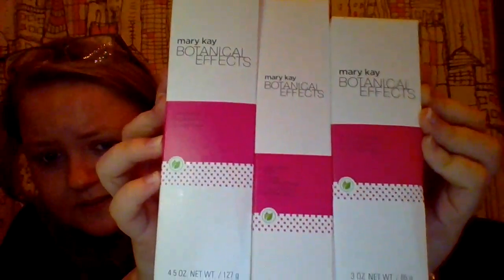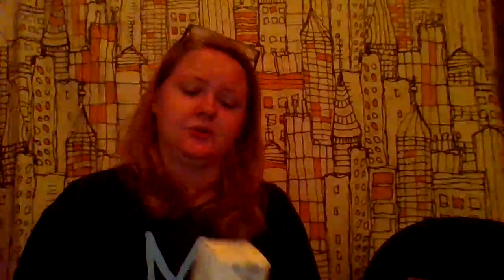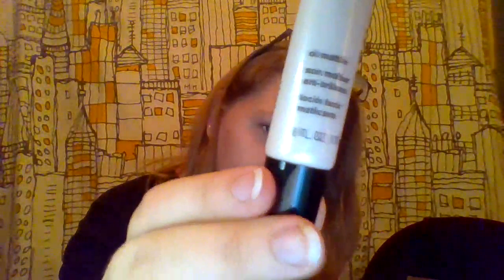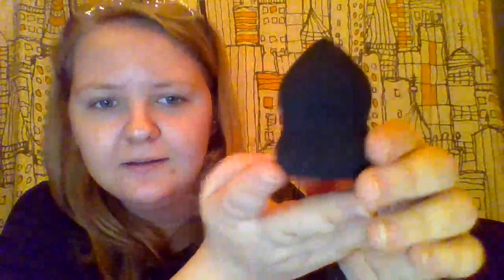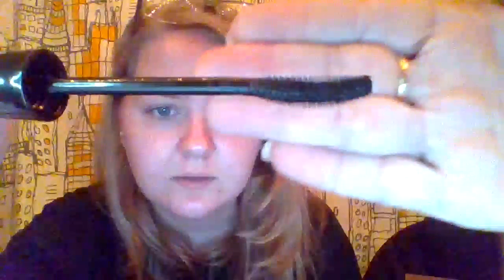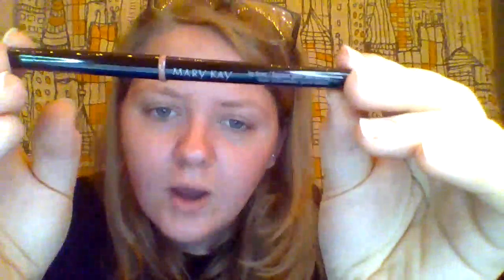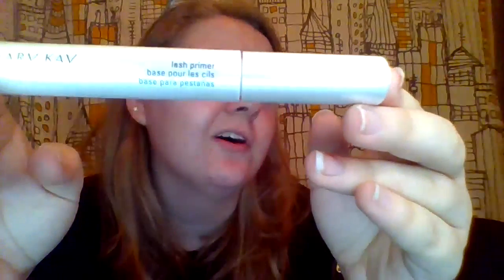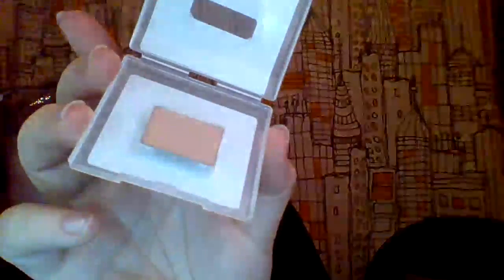Hey First Video.. MaryKay Unboxing.... what is it what is it...